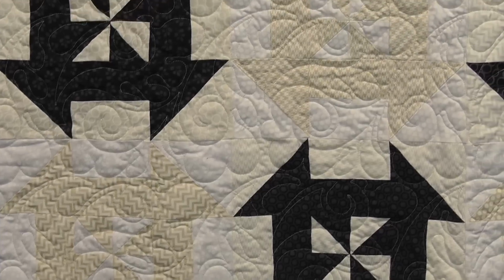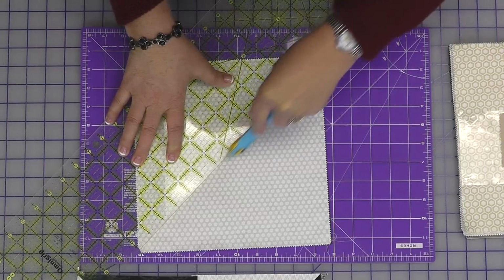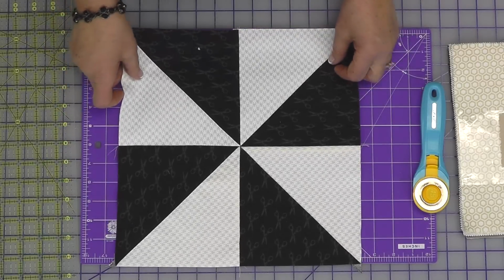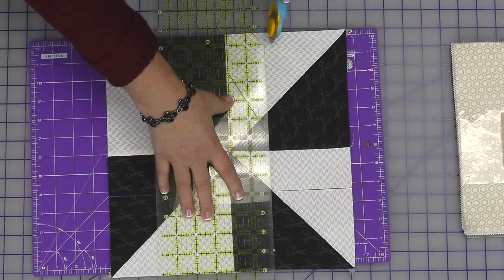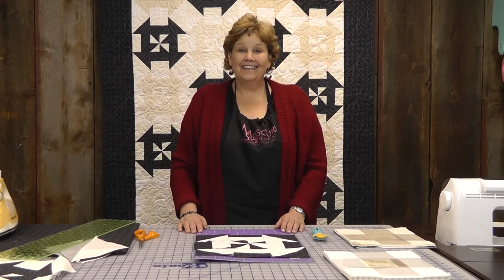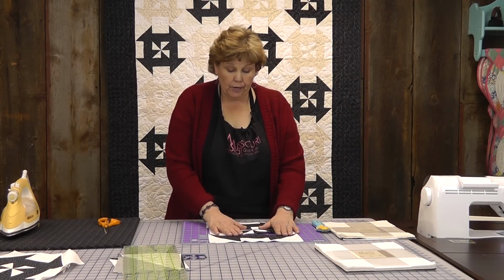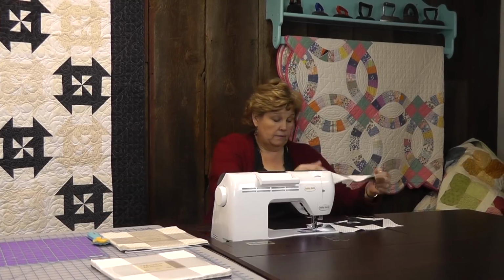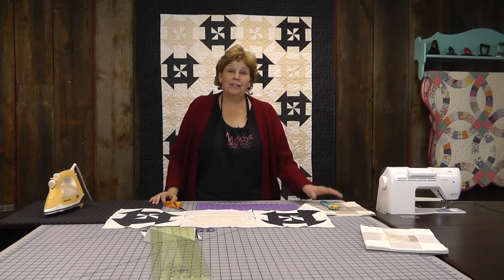Disappearing Pinwheel Part 2 - The Churn Dash Pinwheel Quilt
Get 15 digital patterns free in our ebook "15 Quilts for 15 Years" -- Jenny Doan shows us how to make another stunning variation of the Disappearing Pinwheel using layer cakes.

Layer Cakes - The Best Selection Both East and West of the Mississippi!